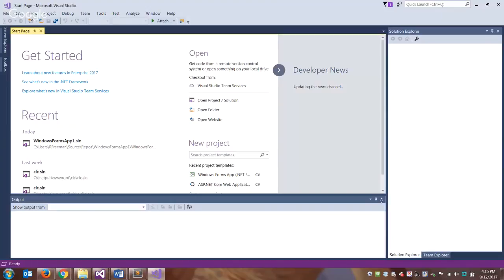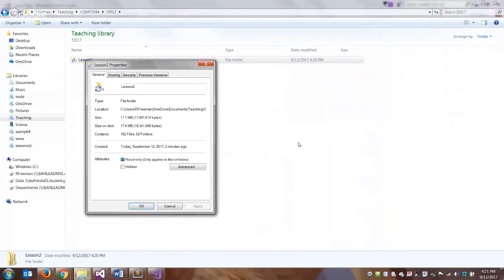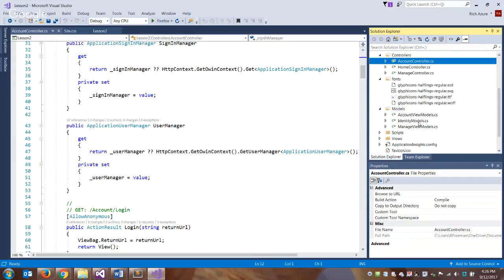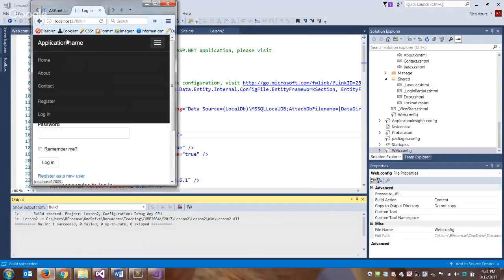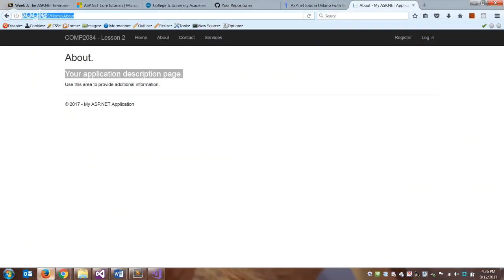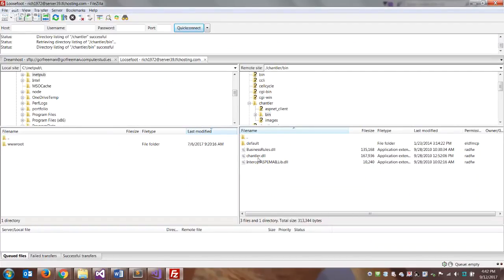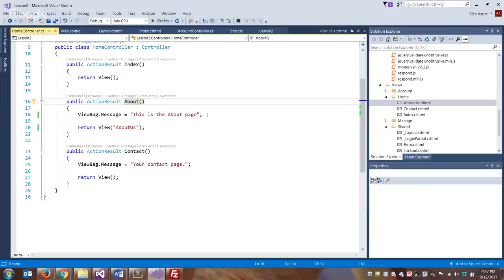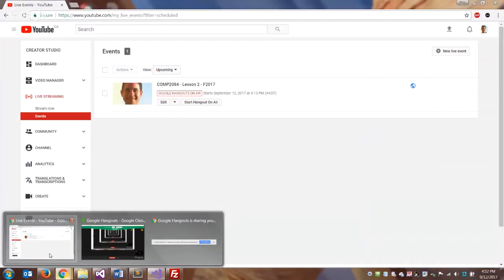COMP2084 - Lesson 2 - F2017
Getting started with .net mvc and Visual Studio